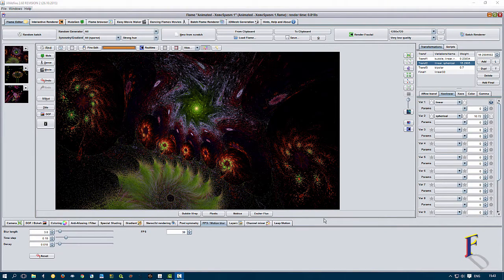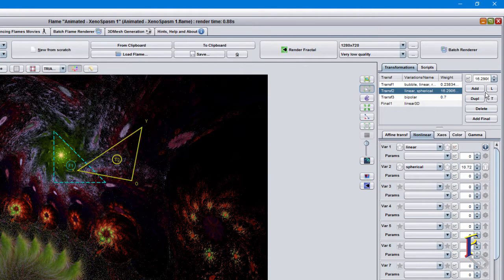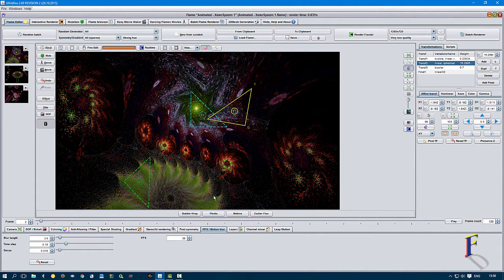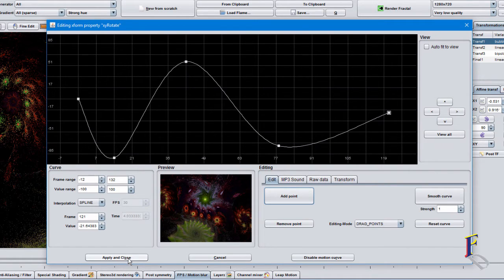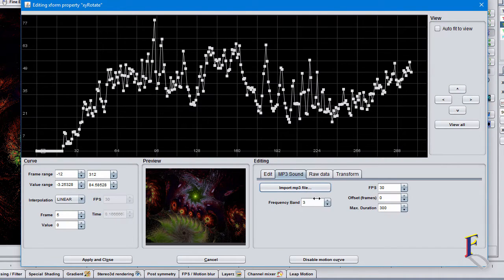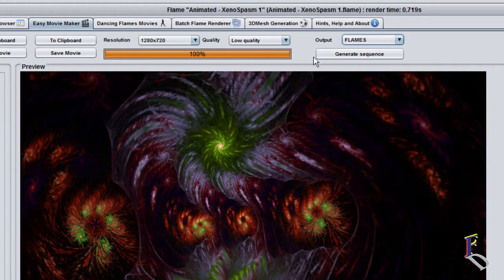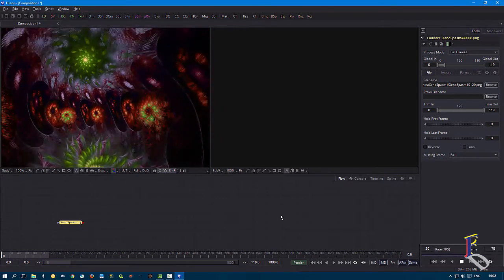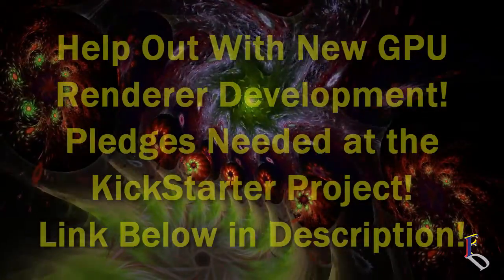JWildfire Fractal Animation Tutorial Part 1 | Fractal Spline Animation With JWildfire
HURRY Over And Support The KickStarter - JWildfire Flame GPU Rendering Project Before May 5th 2016, Here (P.s. The List Of Rewards is About To Get Really Exciting, So Keep An Eye on this Project over the Coming Days):

The World's Most Powerful and Easy To Use Fractal Design Software, JWildfire!

Our Amazing and Helpful Main Official User Community and Huge Art Gallery on Facebook, can be Found Here:

JWildfire Is a Super Cool Tool for Creating any Kind Of Fractal Art and Has Numerous "Not To Be Found Elsewhere" Features. Some of The Most Important Are Found Among The Animation Modules. My NEW Series Of Tutorials Were Created To Help My Great Friend and Creator of JWildfire, Andreas Maschke, Explain To You Why We Need To Invest Time and Development Hardware etc. In Order To Create A NEW GPU Based Render Engine.
The Speed Difference Will Particularly Help People That Are Involved in Professional Production of Fractals, Whether For Printed Media Or Animation, For The Music Business or Even The Movies... However, any User Will Surely Benefit From an Even More Efficient and Smooth User Interface and User Experience.

This is the First Video In This Series of Initially 4 Videos.
Here I Cover the Spline Based Animation Power of JWildfire and Go Through How To Create A Video Loop. I ALSO Cover Briefly and Simply How to Create a Video from a sequence of PNG Image Files using the Awesome (NOW FREE), Compositing, Animation and Special Effects Software "Fusion", from Blackmagic Design.

Other Videos With Training For Both JWildfire And Fusion Will Follow, But Many of the Advanced Training Videos Will Be Reserved for Those That Pledge Their Support. Whether the Support is Monetary or Via Spreading the Word through Social Connections or the Media etc. Every Little Bit of Assistance Will Be Rewarded in One way Or Other.

In The 2nd Video, I'll Show You How to Do Live Mixing Of Fractals To Music and Recording the Sound Synchronized Animation and Production Rendering, As well As Post Production Using Fusion! This Little Gem Can Be Found Here:

In The 3rd Video, You'll Get to Enjoy the Result Of The Video Production... My Super Simple But Quite Nice (If I May Say So Myself), Tribute Video To Mumbo Jumbo, Cosmosis and Their Awesome Trance Track "Weird, Sick and Twisted". One Of My All Time Favorite Trance Tracks... The Video Was Created Using Live Mixing and Synchronizing to Audio of Animated Fractal Flames, In the "Dancing Flames Movies" Module in JWildfire. Rendered out as a sequence of images that were then time stretched and output to Video including a simple animated Drip effect, using Fusion.

The 4th Video Shows The Differences Between a CPU Based Renderer and a GPU Based One and Can be Found Here: